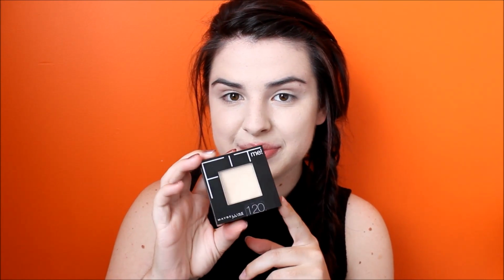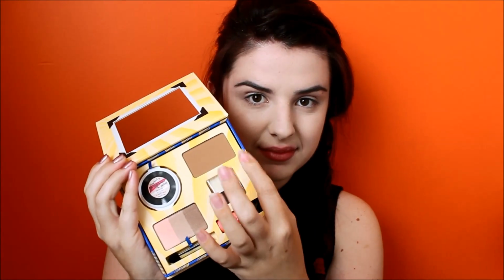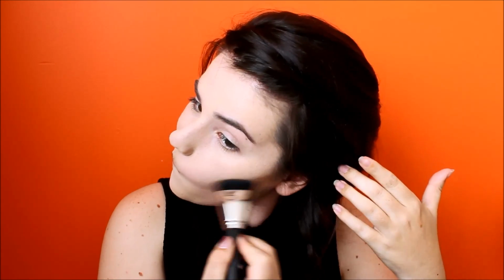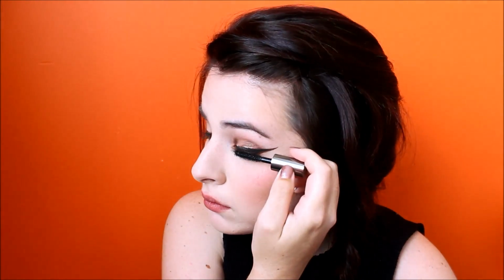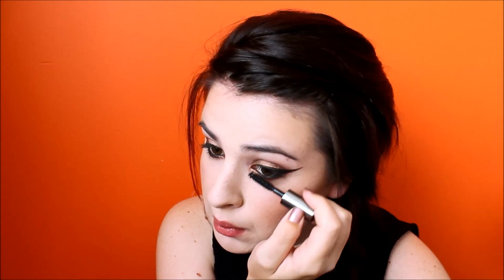Bold Black and Gold Liner With A Bright Pink Lip! Benefit Cabana Glama Palette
Hey Gorgeous Doll's!
I know it's crazy I'm wearing Pink!! Can I just say I LOVE this bold liner with black in the center and outlined in gold!
I thought it was about time I changed it up and did some bold but wearable for everyday makeup to! Perfect for a date during the day or night or even for something a little more fun for work-school-uni!

Can't wait to wear this look out! I couldn't decide whether to having  a dewy glowing look or a matte makeup look so I went with a little of each! Matte skin, bold shimmery/glitter liner, a bright pink lip, softer contour & matte cheeks ;)

PRODUCTS USED:

MAC - Mineralize Concealer NC15
Maybelline - Fit Me Powder Shade 120
MAC - Painterly Paint Pot
Benefit - Cabana Glama Palette
MAC - Black Track Gel liner
MUA - Shade 3 Liner
Benefit- Theyre Real Mascara
Model Rock Lashes - Central Park Lashes
MAC - Shock Value Lip Liner
NYX - Hot Pink Lipstick

I would love to know what you want to see next! Whether it's more morning/night routines, brow tutorial, skincare routine, hair tutorial's, GRWM's, OOTD's I'm open for all ideas! xo